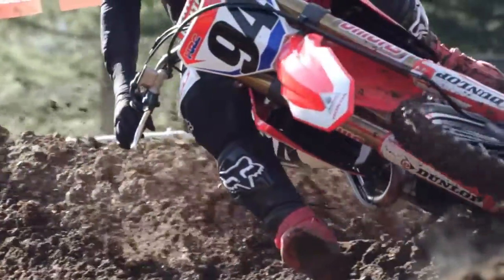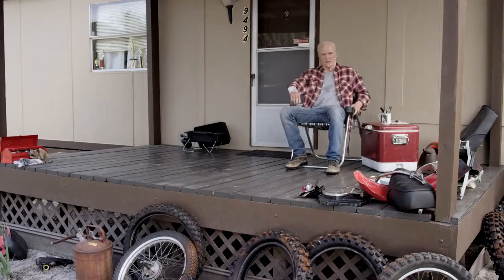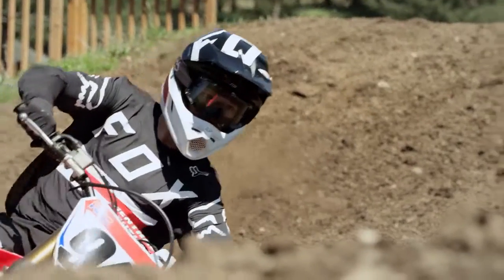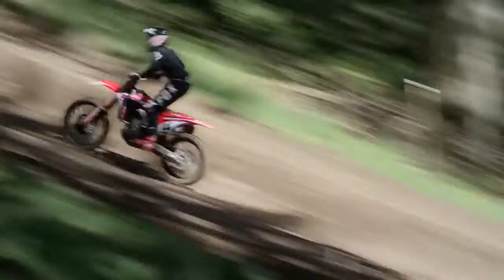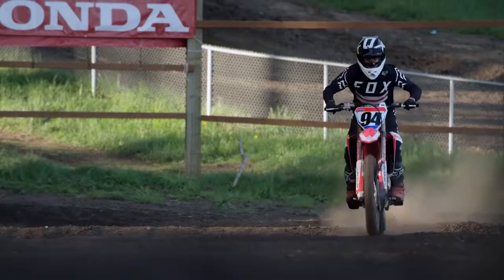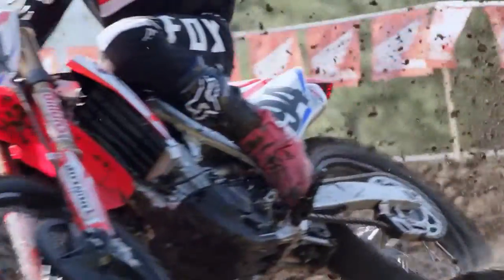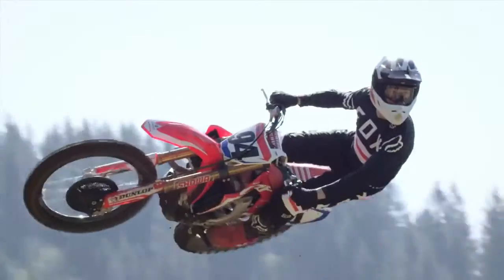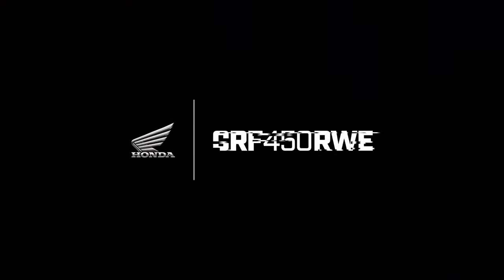All-New 2019 Honda CRF450R Works Edition - Everything but the Factory Contract - Honda Новосибирск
Официальный дилер мотоциклов Honda.